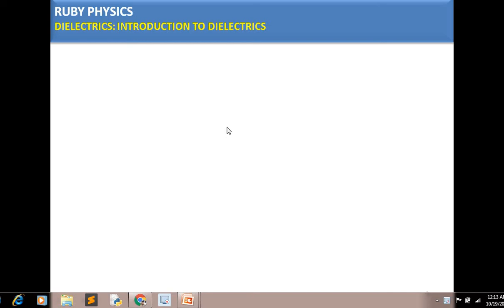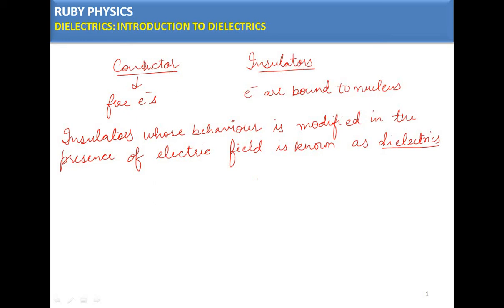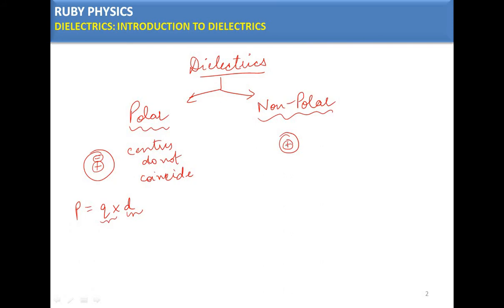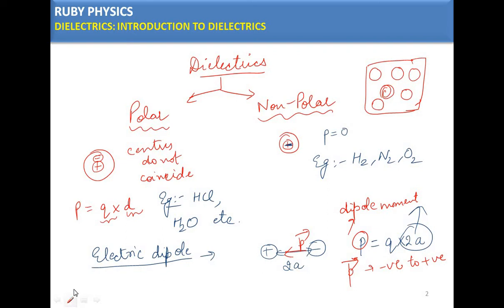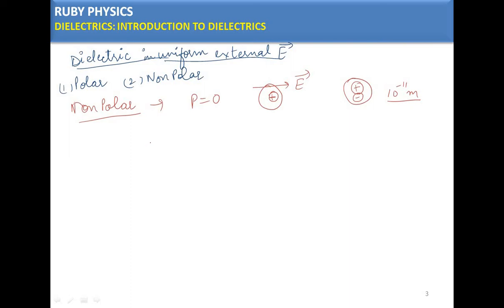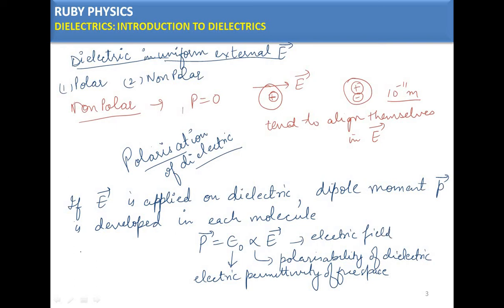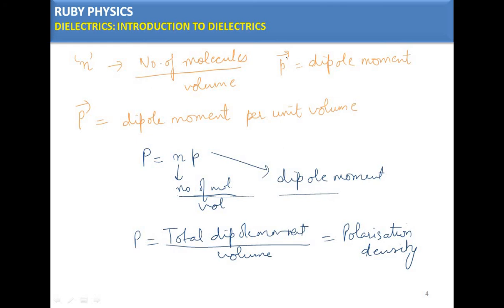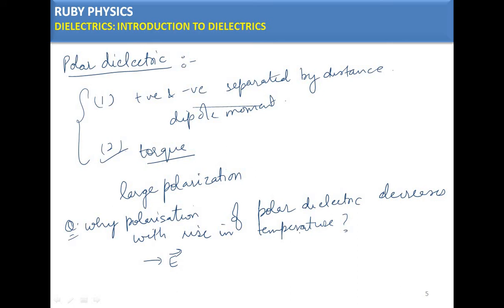Dielectrics Lect 1 : Polar and Non Polar Dielectrics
This video is about the dielectrics. What's difference between conductors and dielectrics? What are the types of the dielectric? What happens to polar and non polar dielectrics when placed in an external electric field?